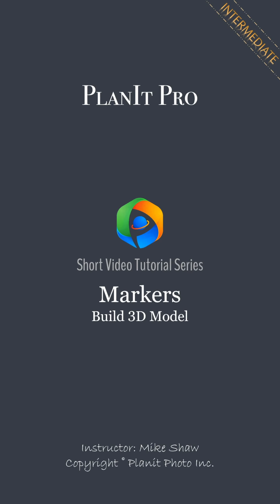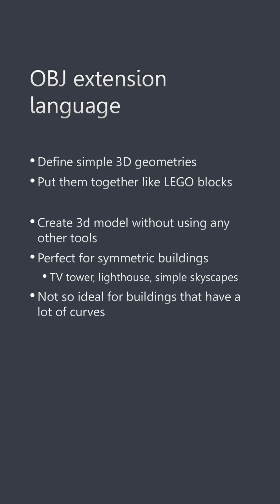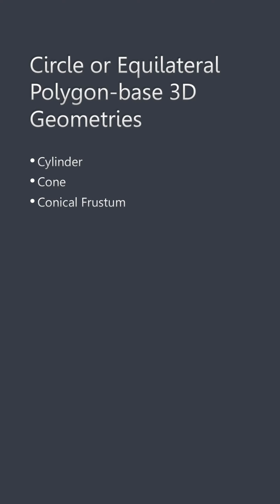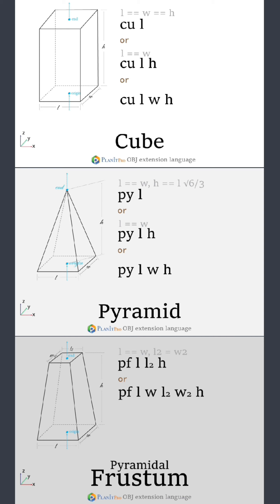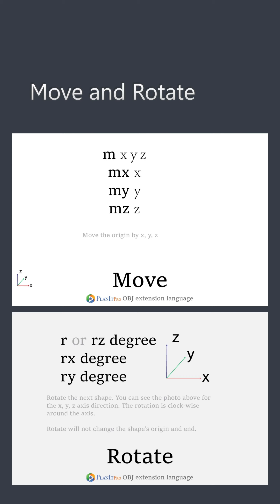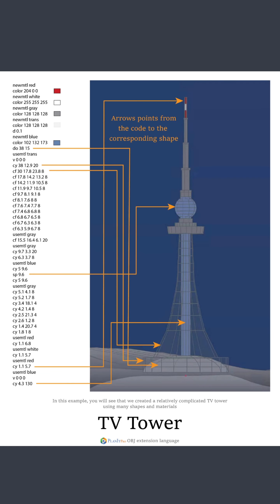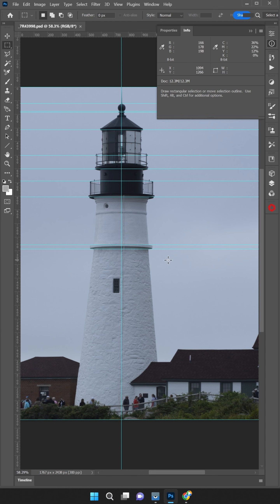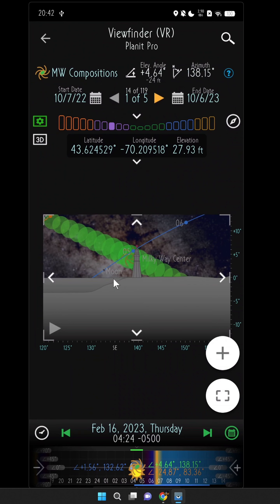07. Markers - Build 3D Model (2022)